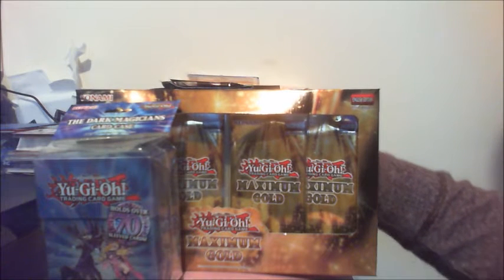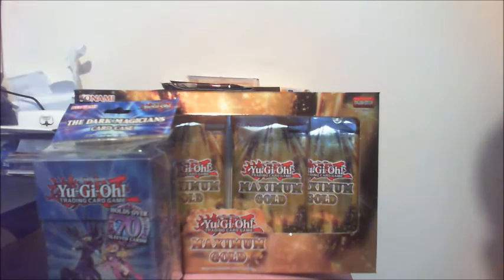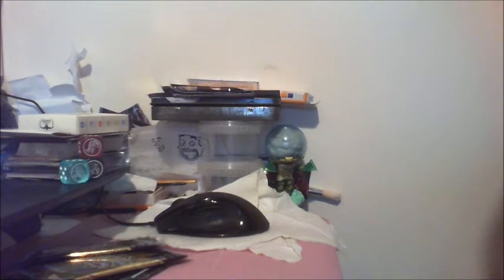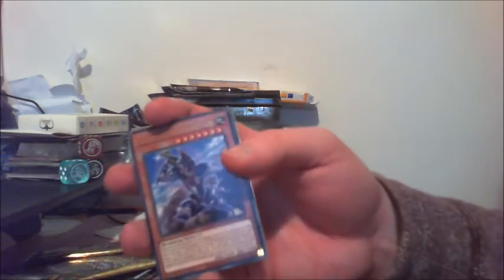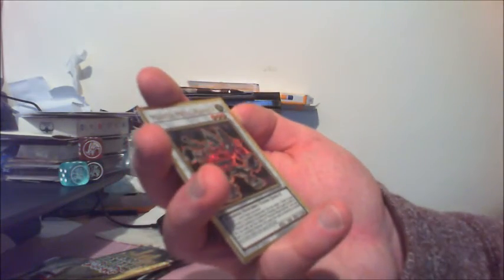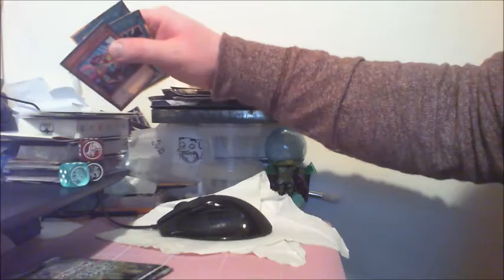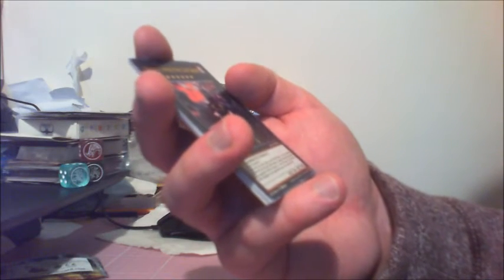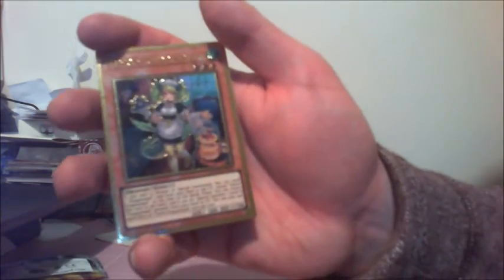Hunt for Harpie's Feather Duster | Opening Yu-Gi-Oh! Maximum Gold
In this video, I open a box of Maximum Gold to try and get a Harpie's Feather Duster.